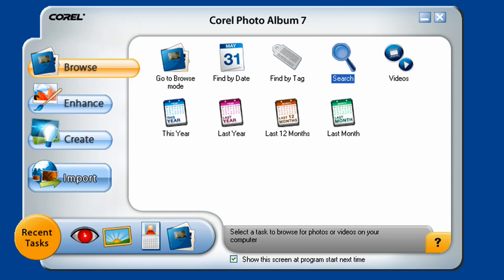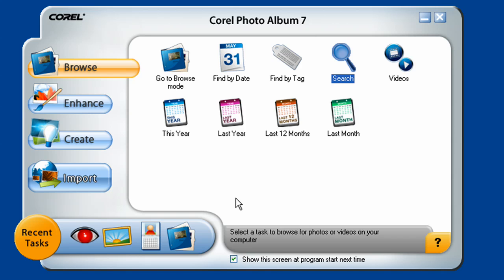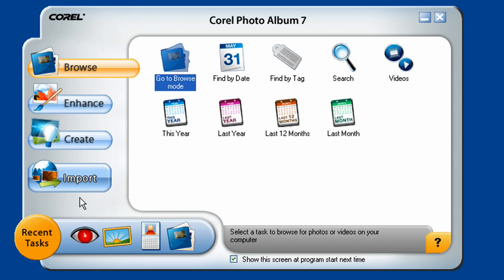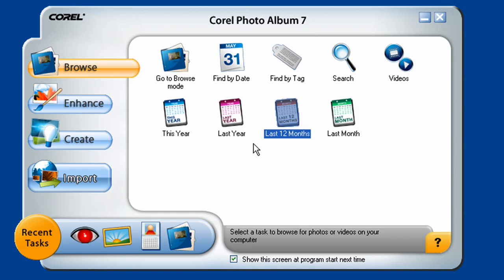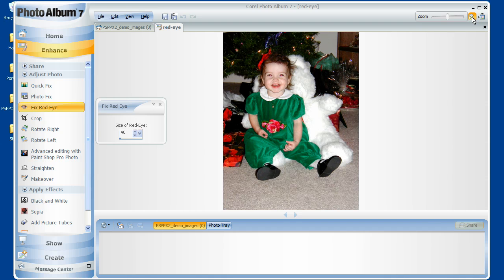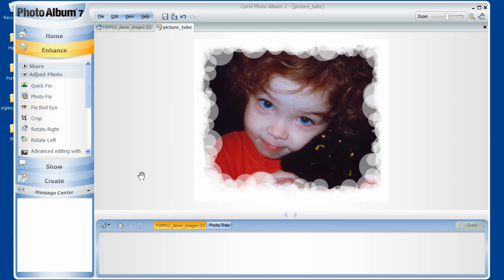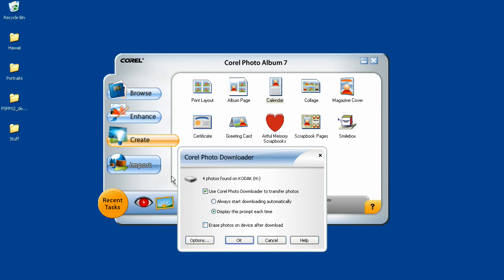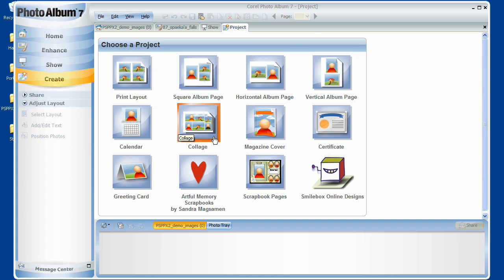Photo Album 7 - Introduction to Corel Photo Album Software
Get familiar with the layout and interface of Photo Album and help you maneuver around the various tabs. Photo Album is a fast, fun and easy photo and video editing software that creates entertaining slideshows. You can add music, text and motion effects and create great looking paper projects such as calendars and scrapbooks. Output can be to your printer, computer, CD or DVD. You dont need to have any prior experience to create productions youll be proud to share with family and friends, just a little creativity and imagination.